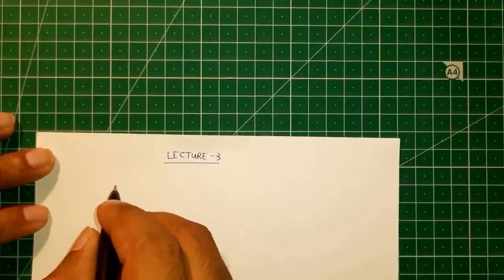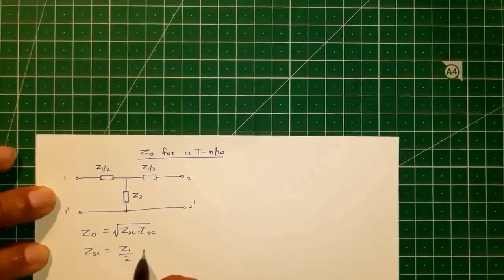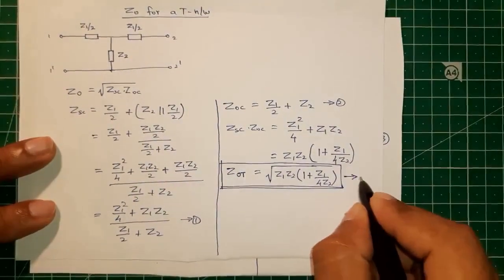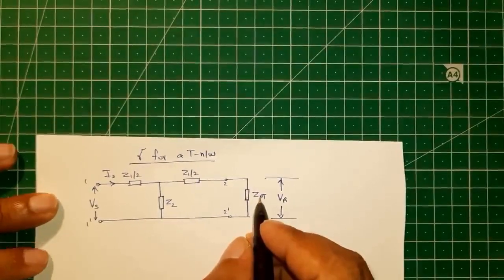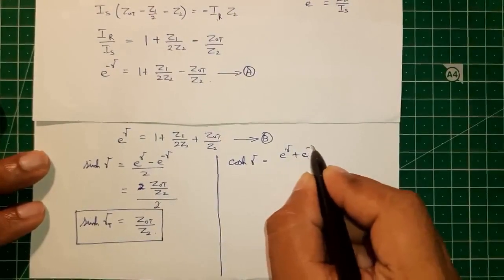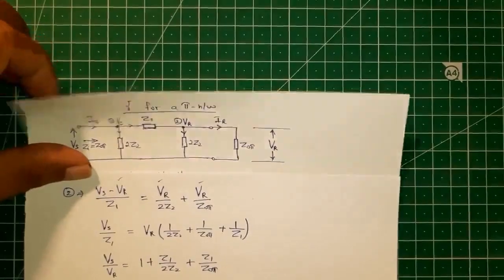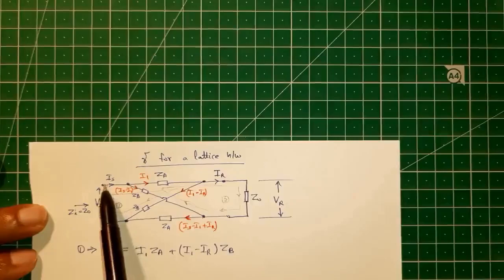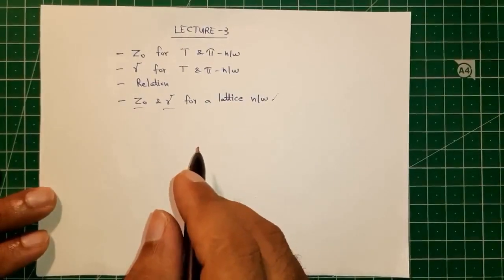Communication Networks and Transmission Lines (CNTL): Lecture 3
Topics covered:
Expressions for:
Characteristic impedance and propagation constant for a general T-network and pi-network,
Characteristic impedance and propagation constant for a lattice network.